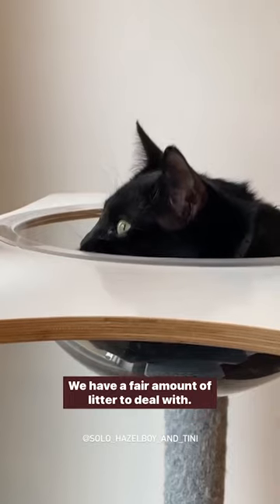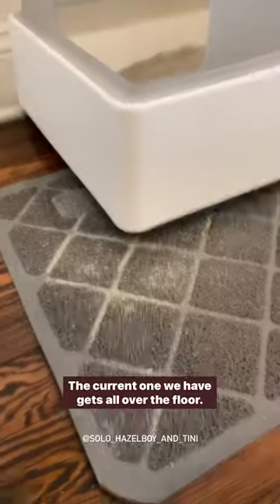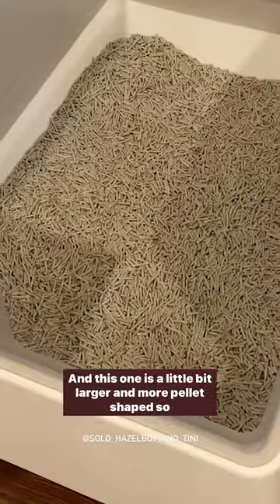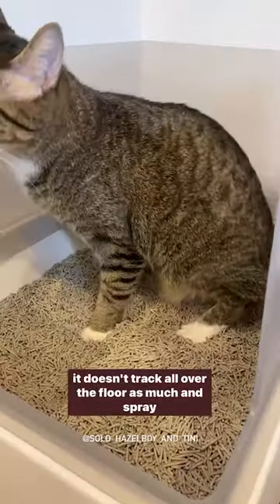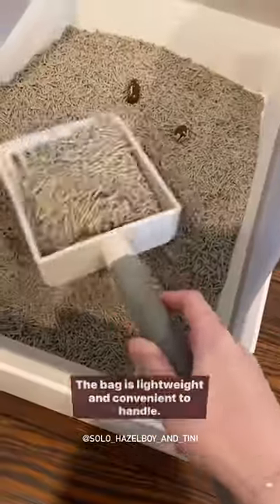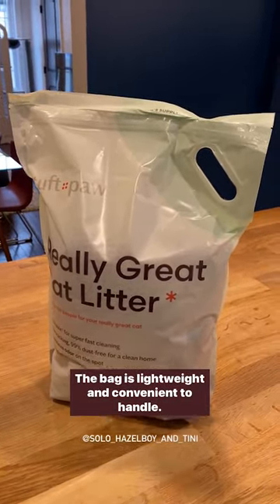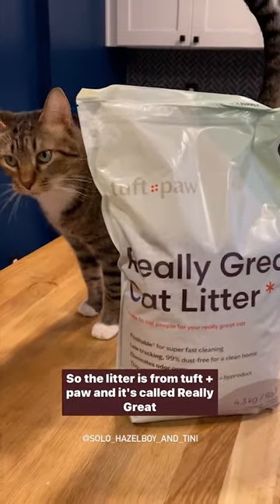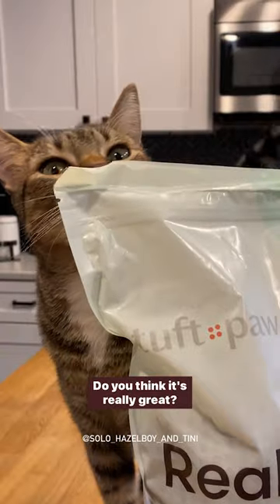Trying a New Litter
As cat experts, we're so excited to share our insight on cat behavior, tips, product recommendations, and much more.

tuft + paw started as a modern cat furniture brand and is growing into an incredible community of people who love their cats and want to care for them in the best way.